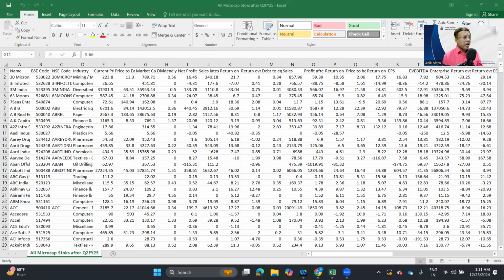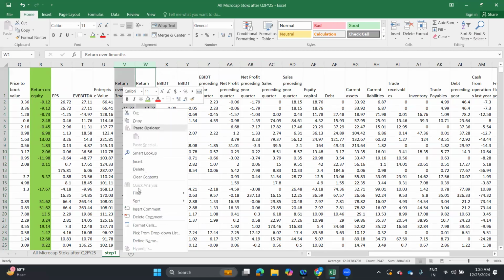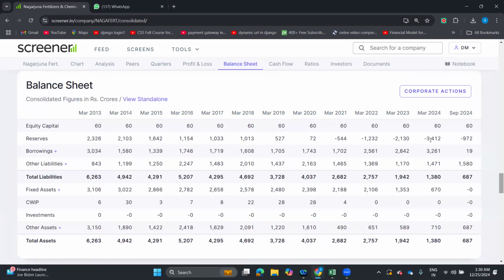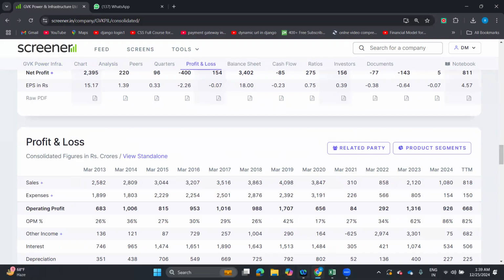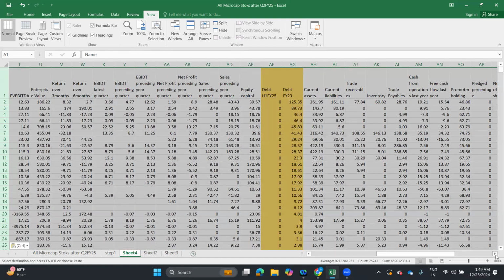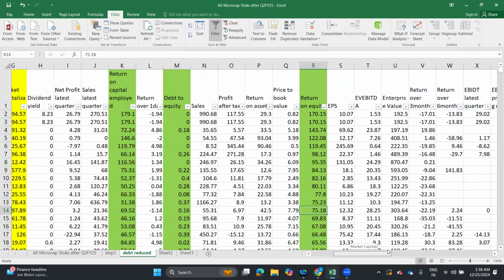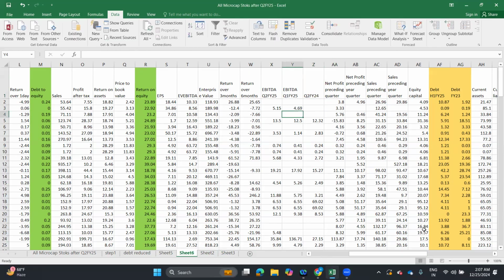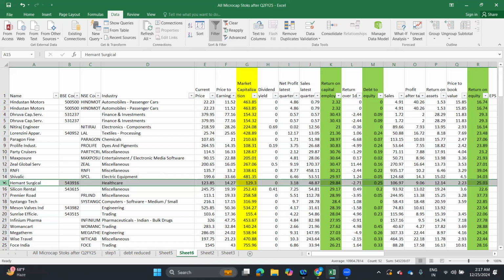Filtering the best Microcap Stocks